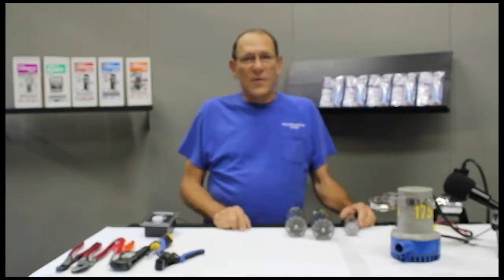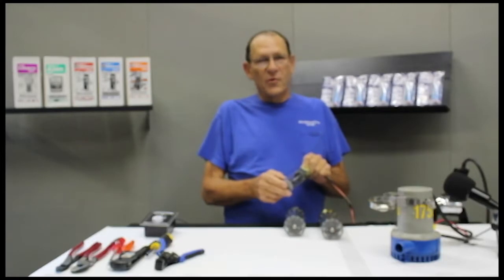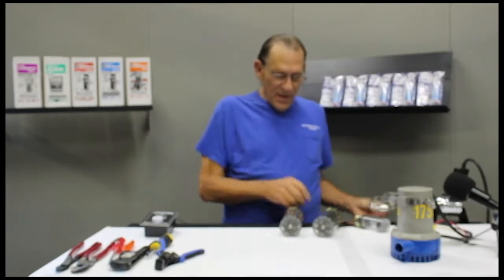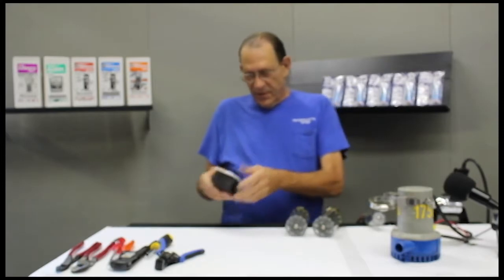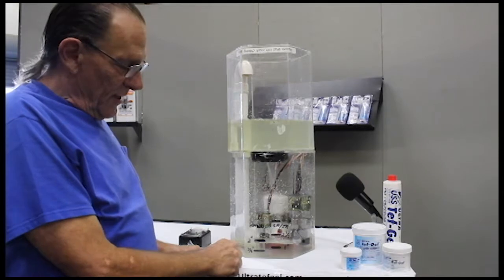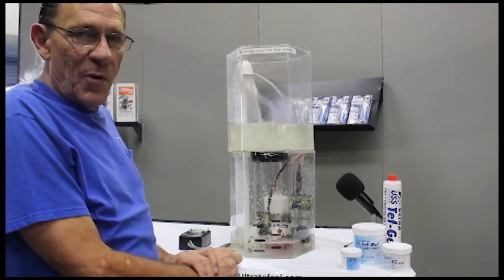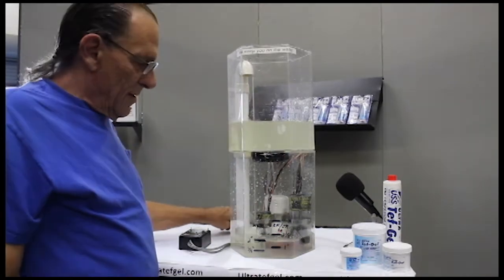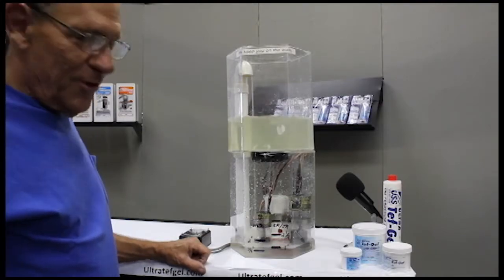ULTRA bilge Pumpswitches Demo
Protect your investment and keep your boat afloat with the best bilge pump switch on the market. ULTRA  Pumpswitches from ULTRA Safety Systems.

These high quality hand crafted pump switches remain sealed from moisture for as long as you own your boat.

ULTRA Bilge Pumpswitches™ come in three sizes depending on your needs: Mini, Junior, and Senior. All three are available in either 12 volts, 24 / 32 volts, respectively. Each is a commercial switch with extra lead wires, adhesive butt slices, and capabilities.

Power Boat Magazine gave ULTRA Bilge Pumpswitches a glowing review after testing six switches.